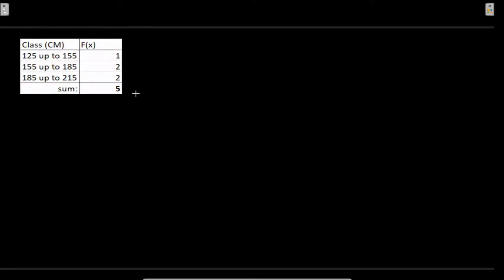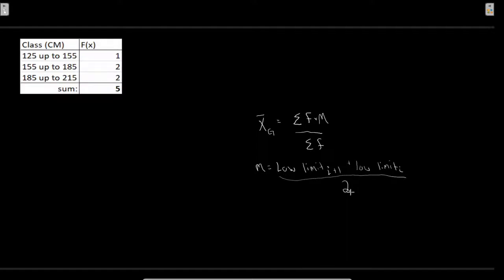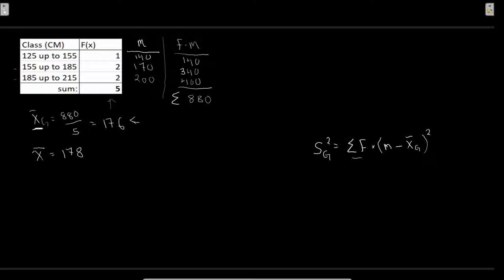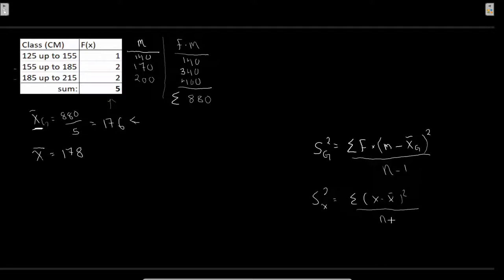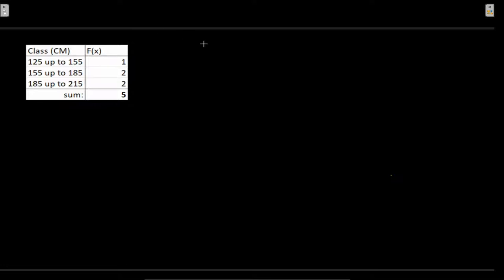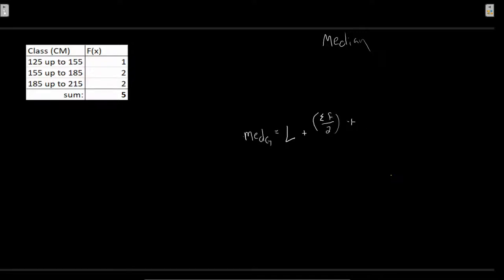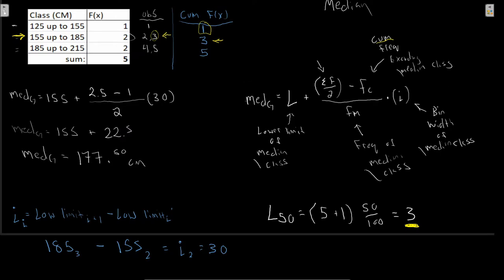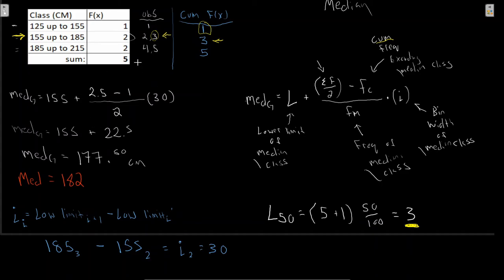Descriptive Stats Grouped data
Poor sound quality.
My apologies.